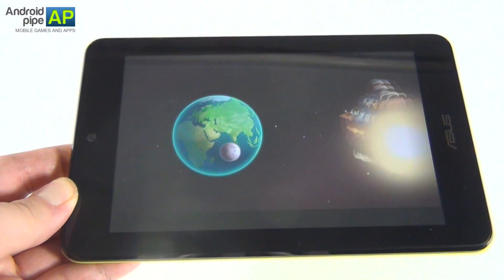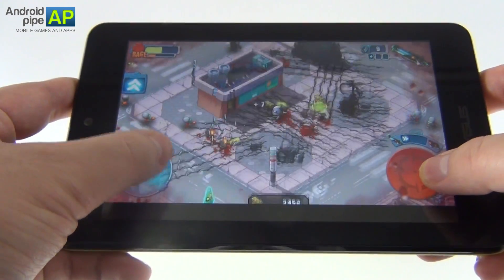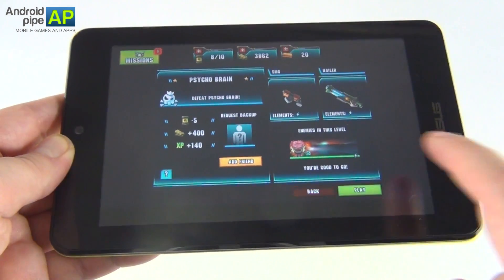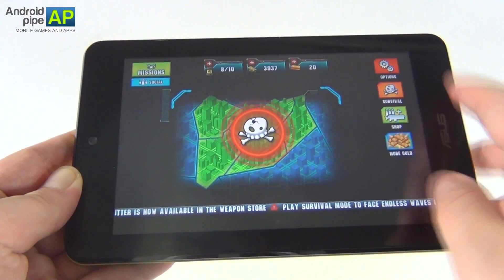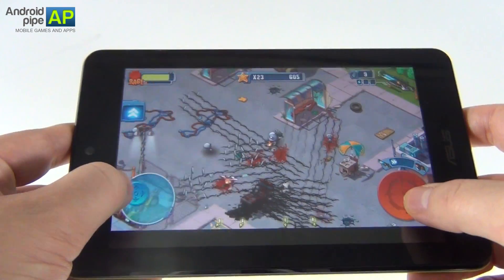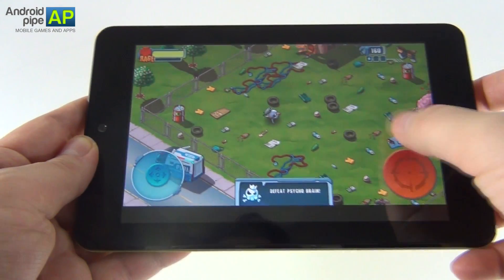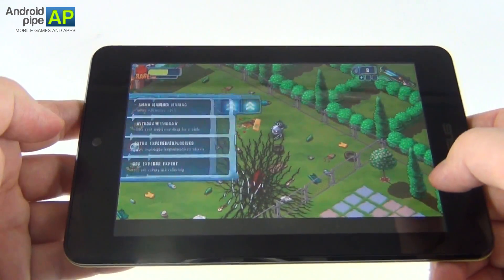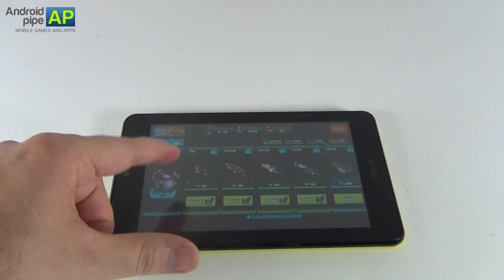Monster Shooter 2 Review (Android Games/ ASUS MeMo Pad HD 7) - Androidpipe.com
THE TABLET PRICE

Androidpipe.com reviews the Monster Shooter 2 title from Gamelion. It's a free twin stick shooter, with beautiful 3D graphics and a lot of alien blood splattered after shootouts. The soundtrack is mostly dubstep and you get boss battles, hardcore weapons like nailguns or machine guns and a lot of missions to accomplish. Tested on the ASUS MeMo Pad HD 7 tablet.